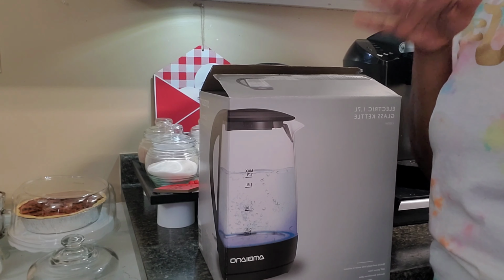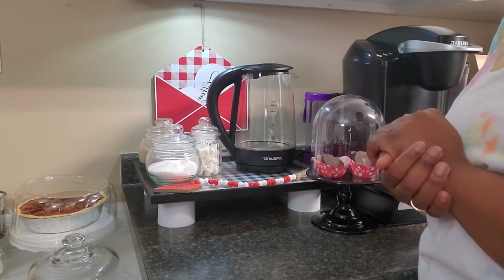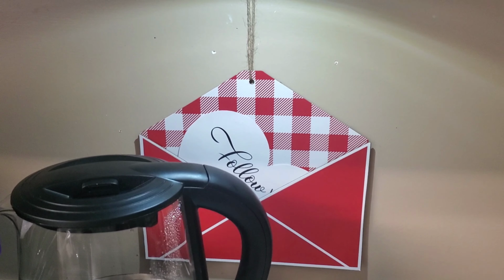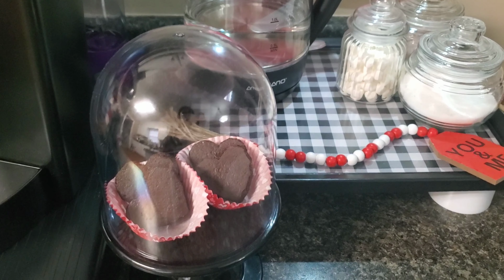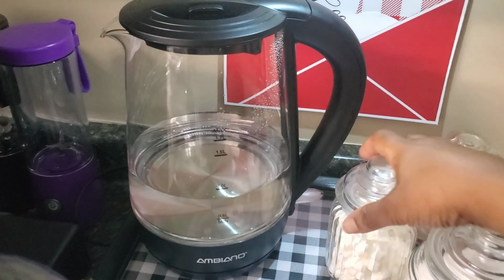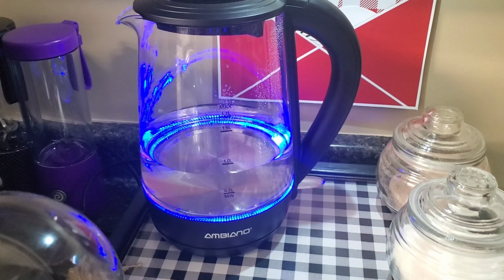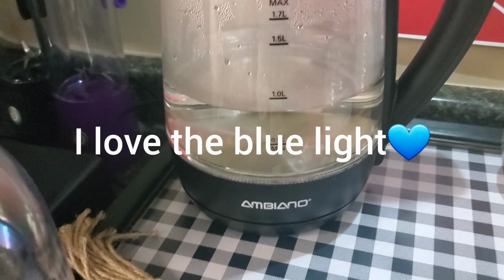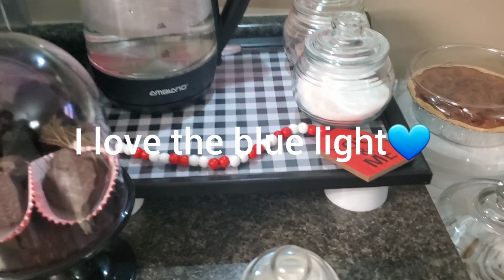Year In Review 2022 Chat ~ Valentine Coffee Bar ~ Unboxing New Item